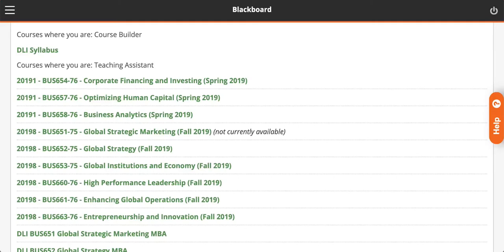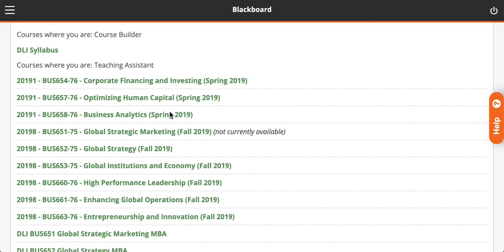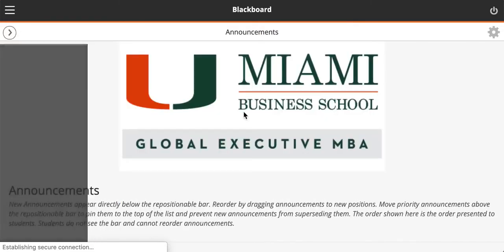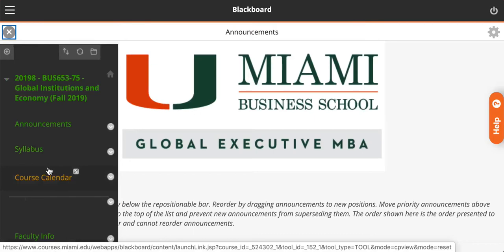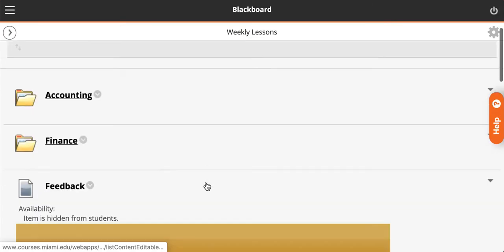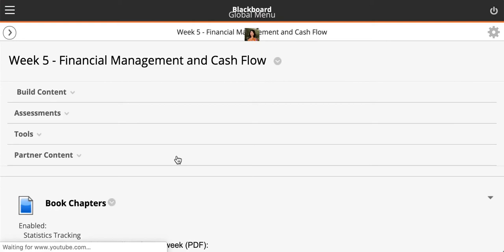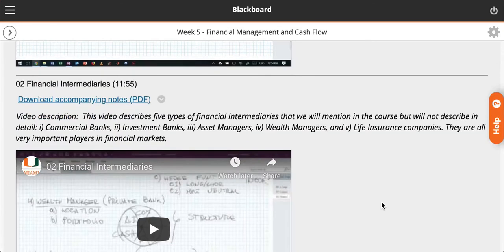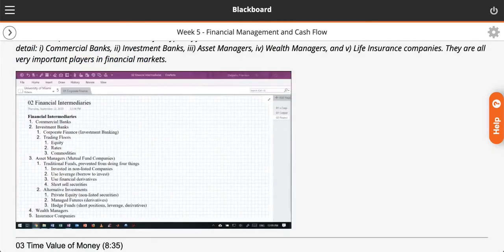how to access the course materials and lecture videos in blackboard